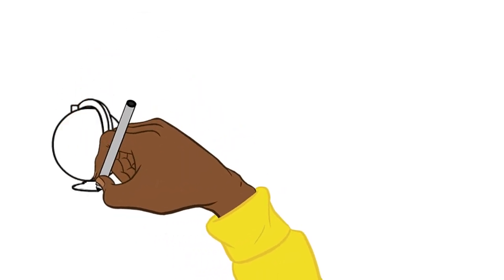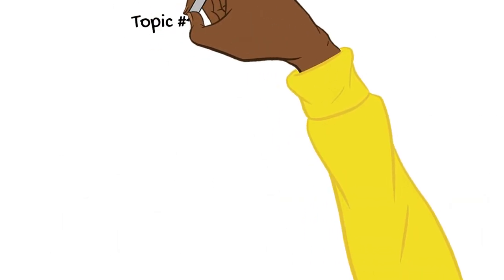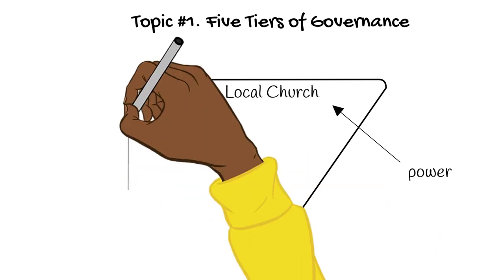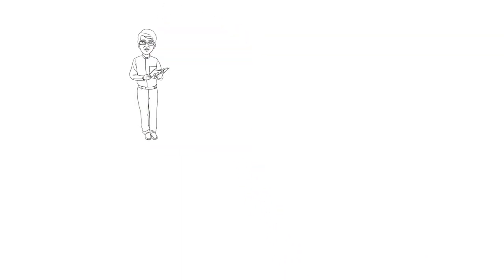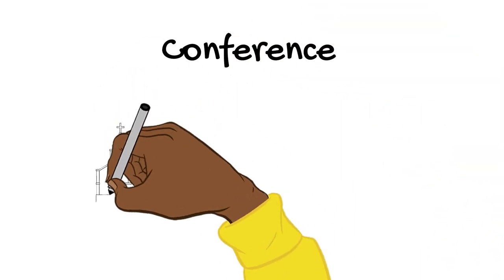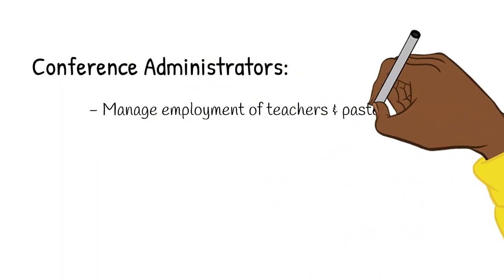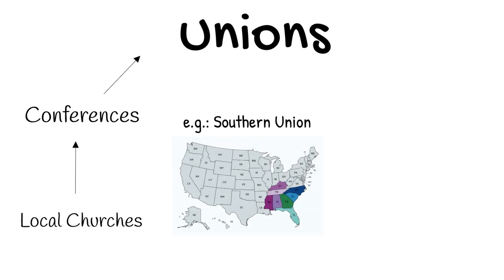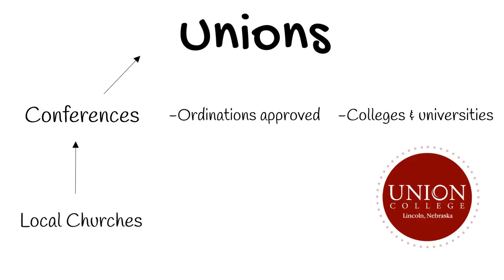Church Structure: Part 1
In this series, we explore how the Adventist church structure works. In this first installment, we look at the structure from house churches to unions.